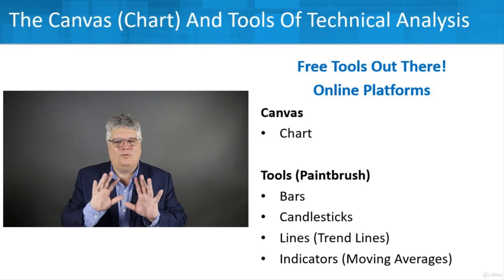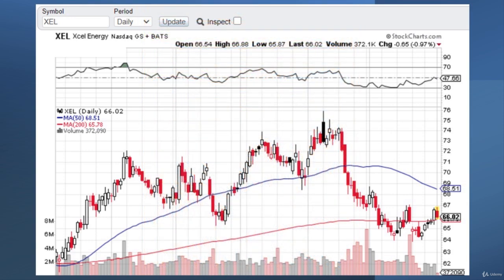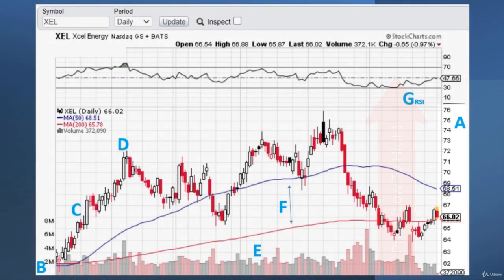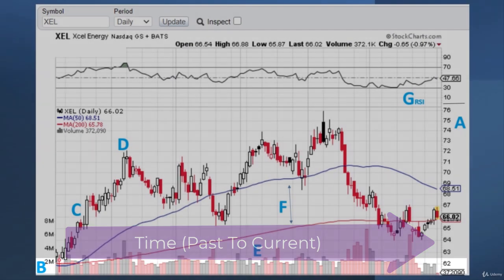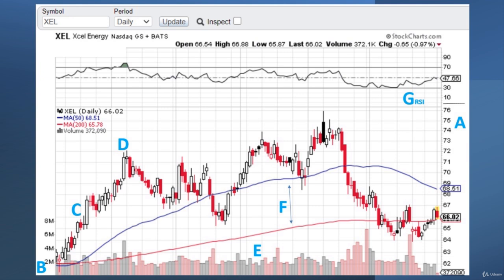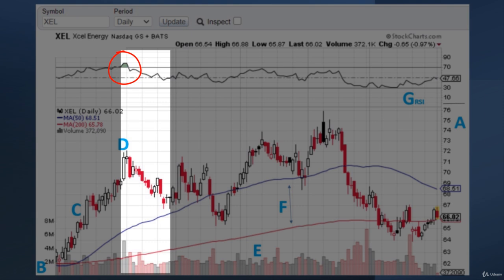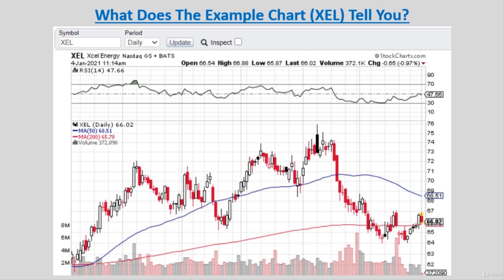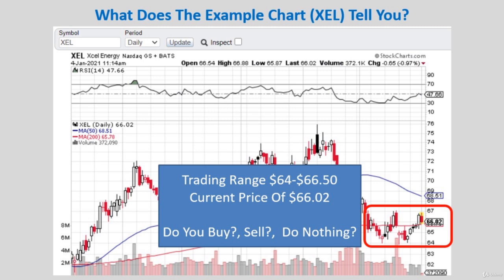6. Quick Look At A Chart And How To Read It